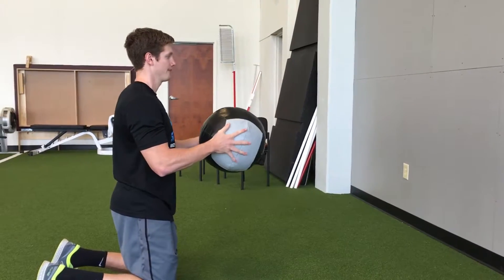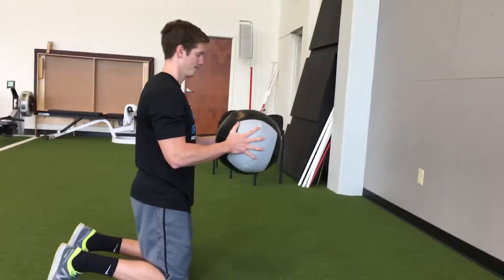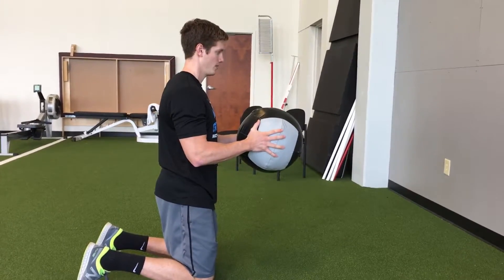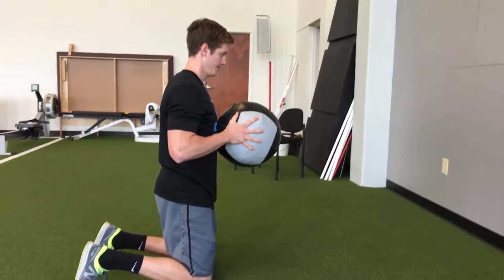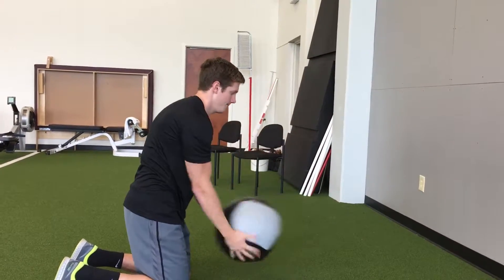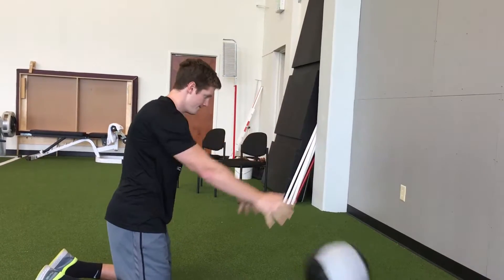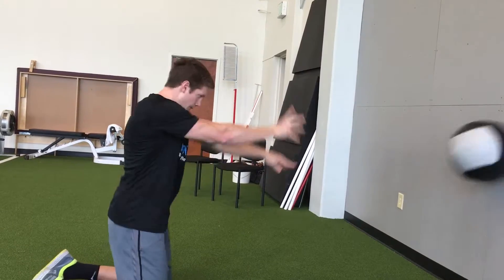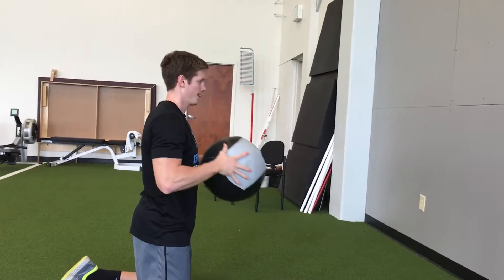Mb Kneeling Chest Pass